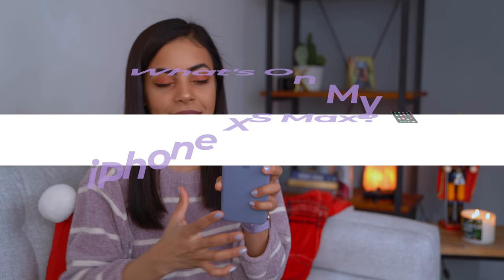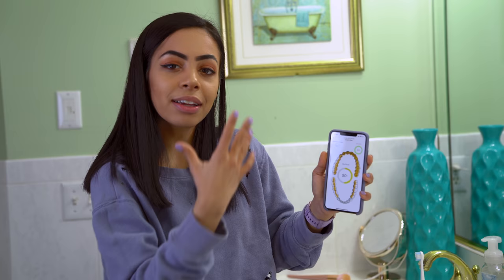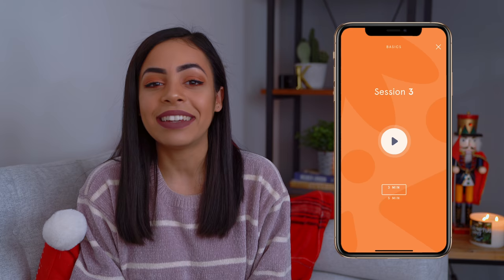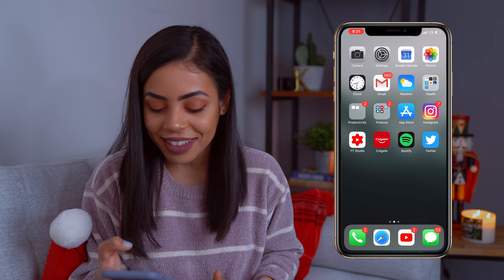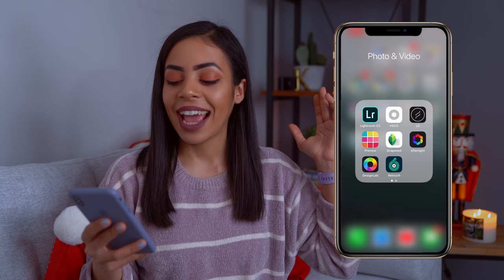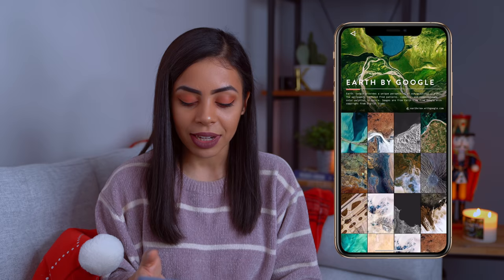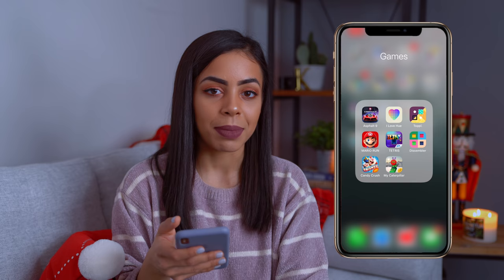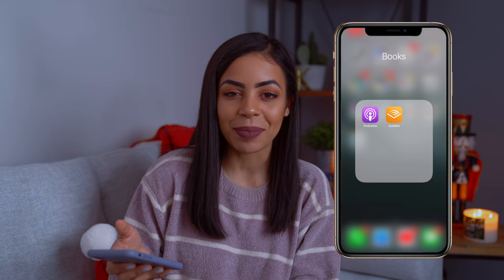What's On My iPhone Xs Max?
What's on my iPhone Xs Max 2018 version! All of my current favorite apps. 📱